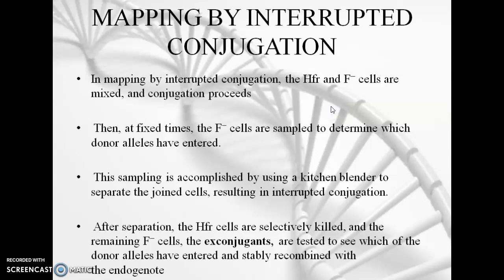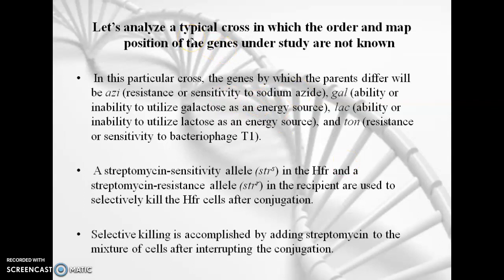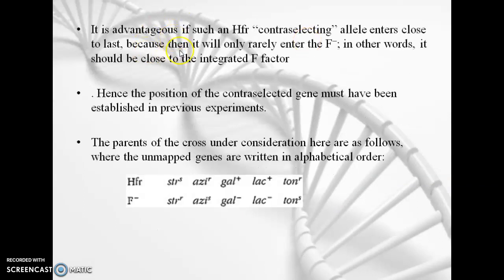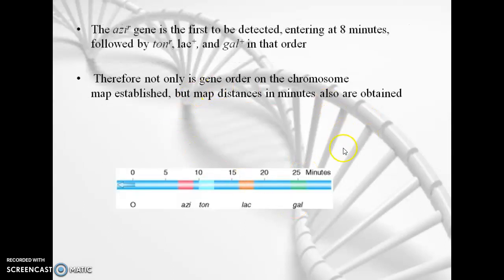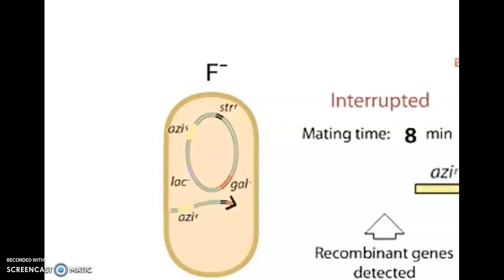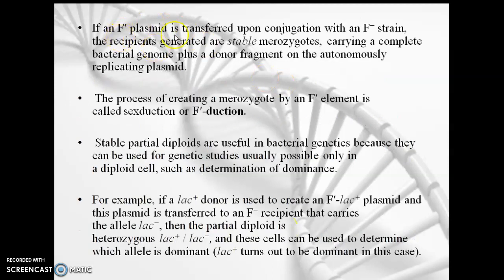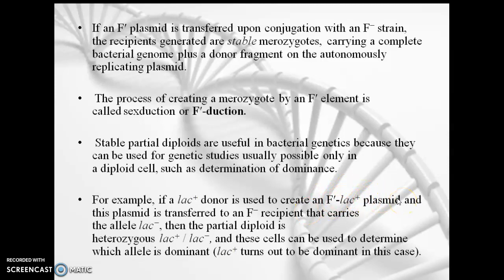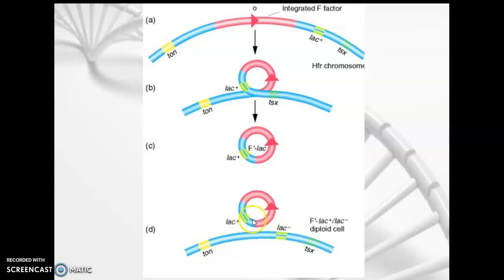GENE MAPPING BY INTERRUPTED MATING ; Part 2